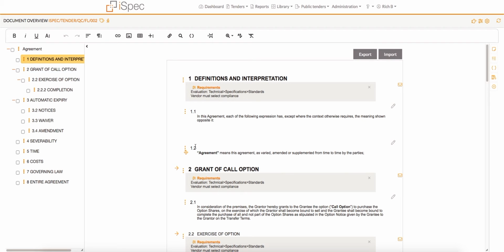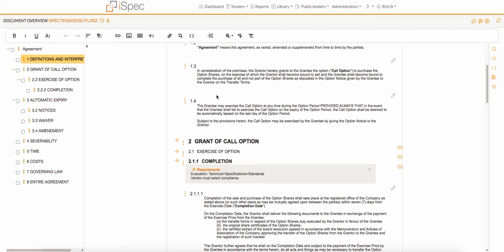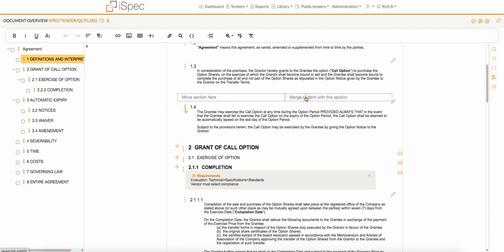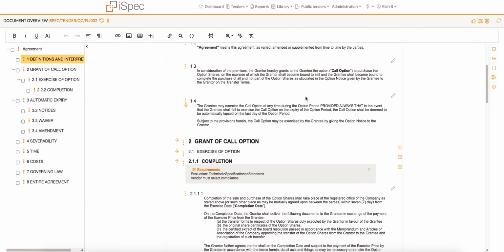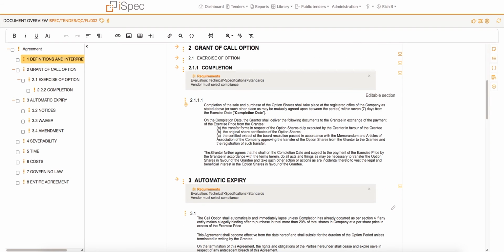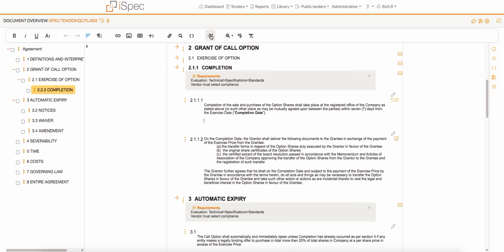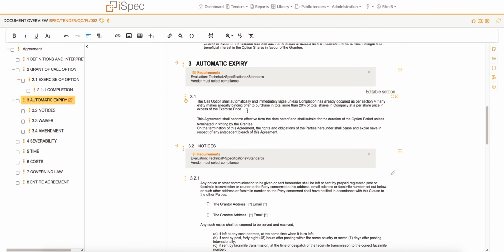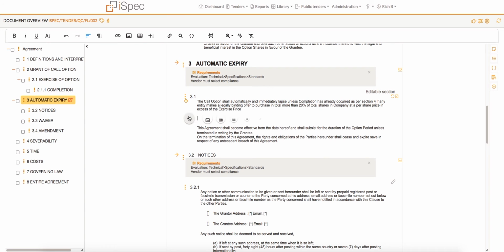iSpec 10 Training - Moving, merging and splitting sections in a document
In this tutorial we walkthrough how to move, merge or split sections in a document in iSpec 10.